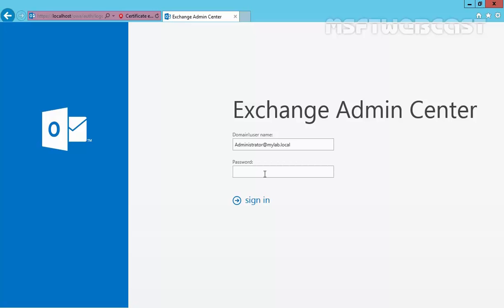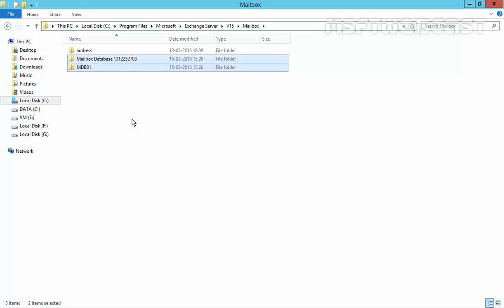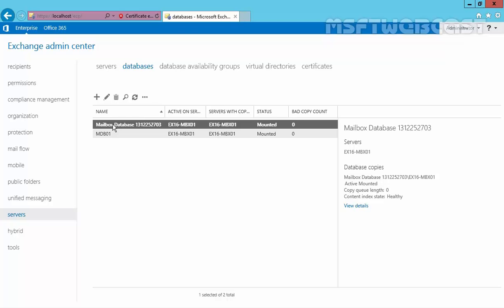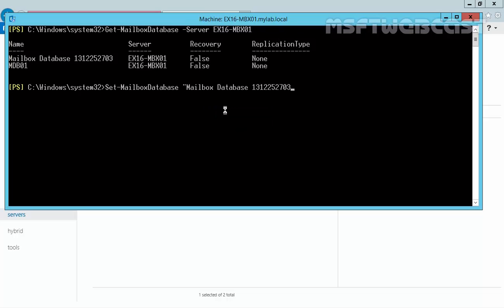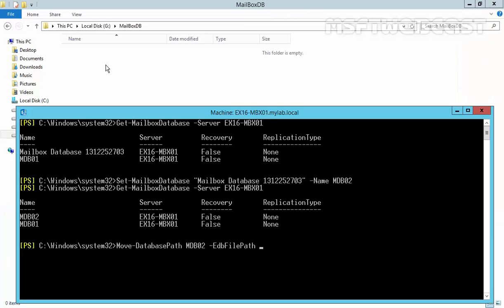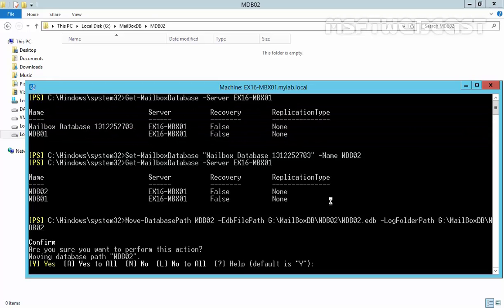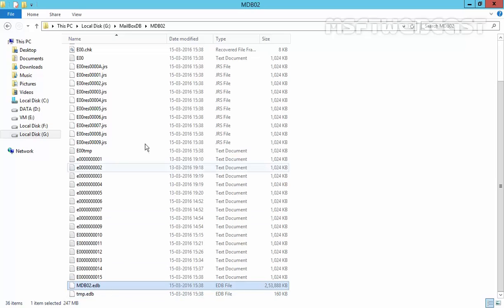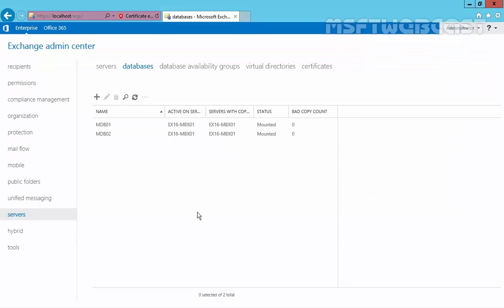How to Move Mailbox Database in Exchange 2016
In this Video I will show you How to move Database and Log Folder Path in Exchange 2016.